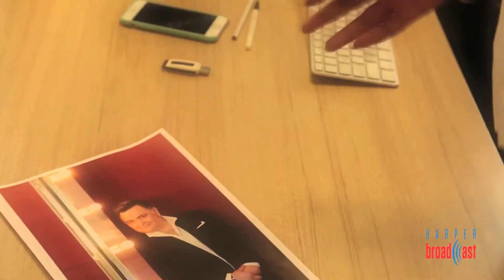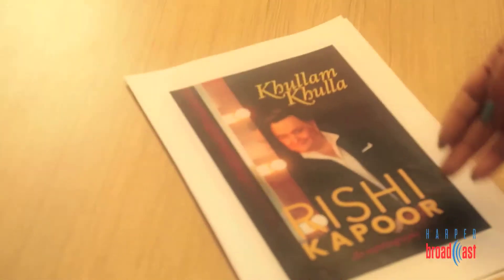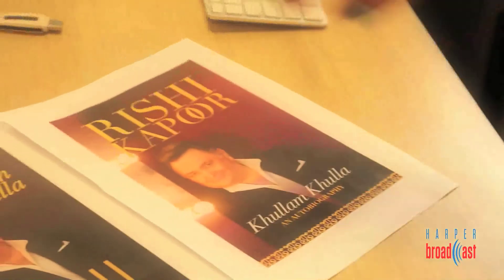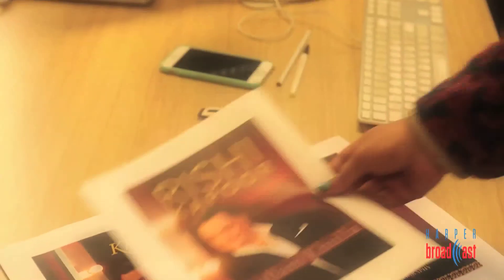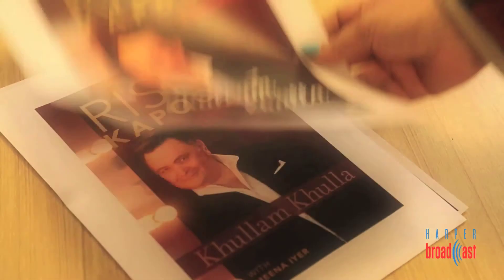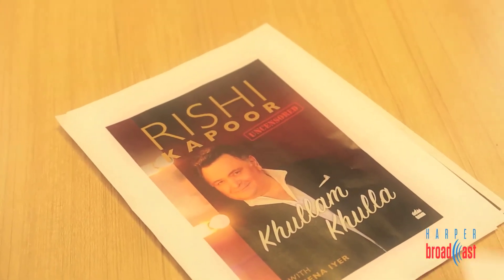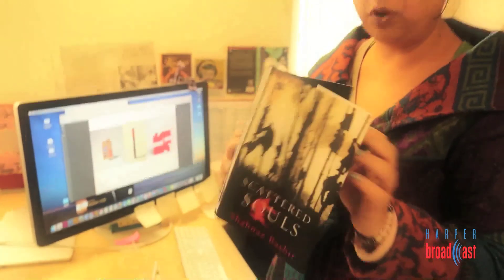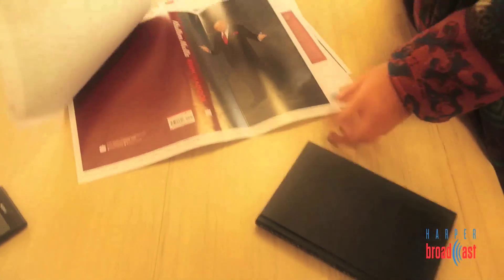Making of the cover - Khullam Khulla by Rishi Kapoor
The Making Of the cover of Khullam Khulla by Rishi Kapoor.